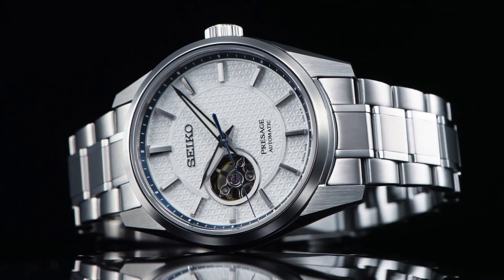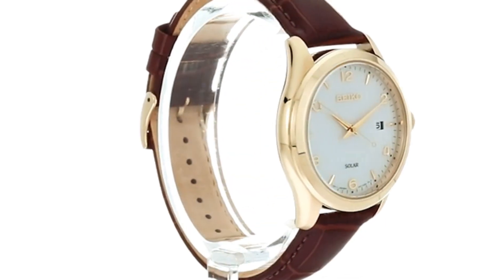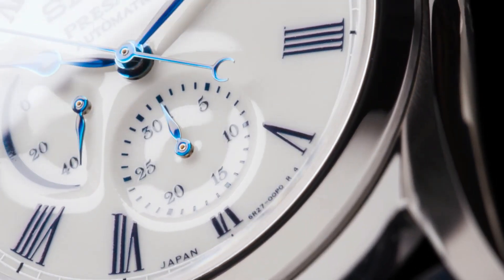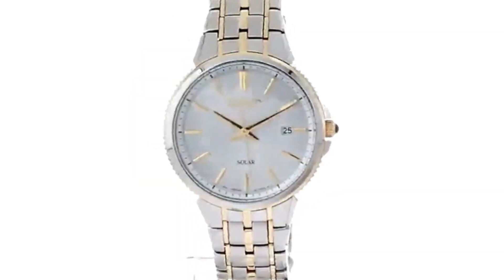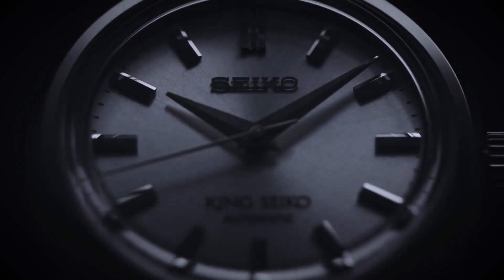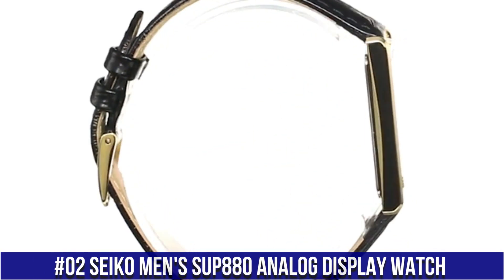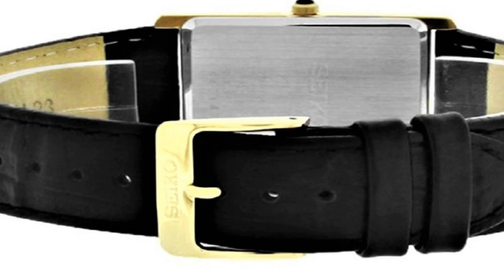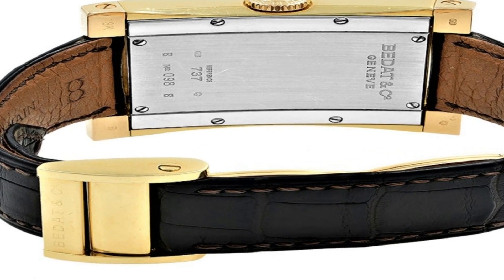SEIKO DRESS WATCHES FOR MEN-TOP 6 IN 2024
SEIKO DRESS WATCHES FOR MEN-TOP 6 IN 2024.You are in the right place.

10.Seiko Presage SPB167
09.Seiko Presage Sharp Edged Series SPB311
08.Seiko Men's Dress Stainless Steel Black SNE491
07.Seiko Presage Sharp Edged Series SPB309J1
06.Seiko Men's SNE492 Mens Dress Watch
05.Seiko Presage SPB171
04.Seiko Men's SNE508 Mens Dress Analog Display Watch
03.King Seiko Modern Re-Interpretation SPB279
02.Seiko Men's SUP880 Analog Display Japanese Quartz Black Watch
01.Seiko Men's SUP896 Gold-Tone and Brown Leather Watch